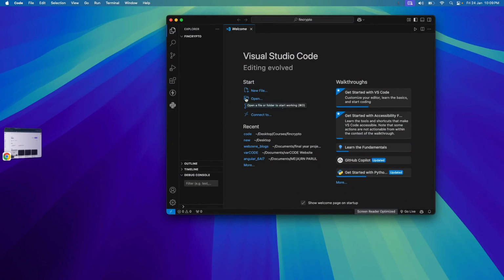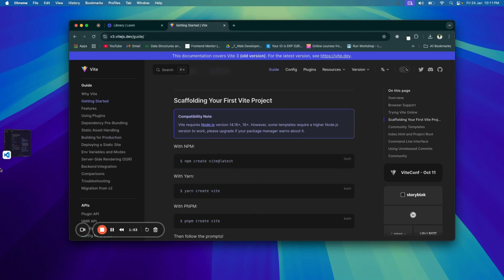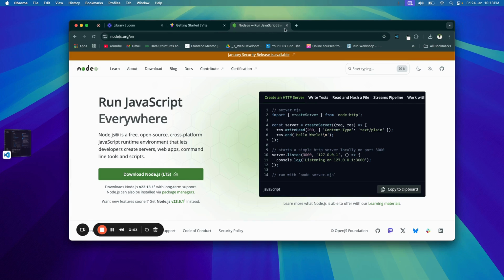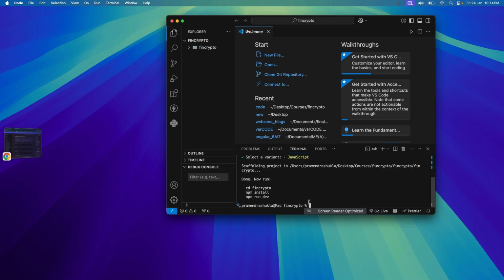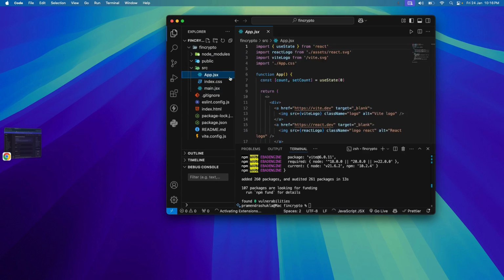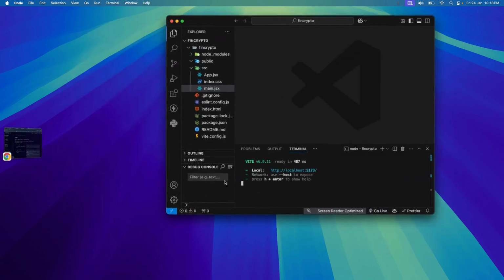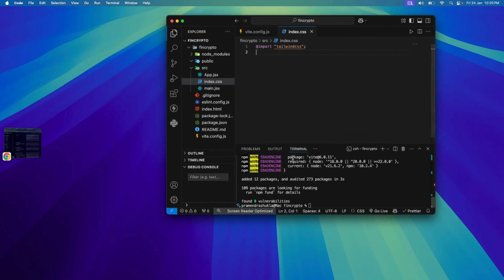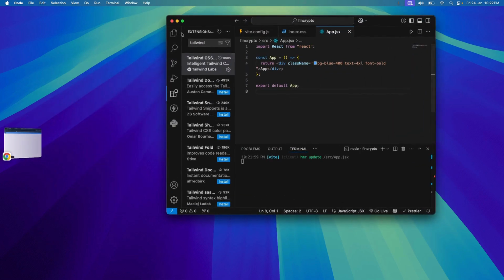#2 How to Install React Vite and Tailwind CSS | Step-by-Step Beginner's Guide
Are you ready to build fast, modern, and responsive web applications? In this video, I’ll show you exactly how to install React Vite and Tailwind CSS to kickstart your next project. Whether you’re a beginner or an experienced developer, this step-by-step guide will help you set up a powerful frontend development environment quickly and efficiently.

In this tutorial, we’ll cover:
✅ What is React Vite and why it’s better for modern web development
✅ Installing React Vite to create a high-performance application
✅ Setting up Tailwind CSS for clean, customizable, and responsive designs
✅ How to combine Vite and Tailwind CSS for the best development experience

These tools are widely used in the industry for building professional-grade projects, so mastering them will take your development skills to the next level. This video is perfect for developers working on any project, from portfolio websites to large-scale applications like FinCrypto!

🎯 Keywords covered in this video:

Install React Vite
Tailwind CSS Setup
React with Tailwind CSS
Vite and Tailwind integration
Frontend development tools
📌 If you find this tutorial helpful, don’t forget to like the video, subscribe to my channel, and hit the bell icon to stay updated with the latest content on React, Tailwind CSS, and web development tutorials! Let's build amazing projects together! 💻🚀